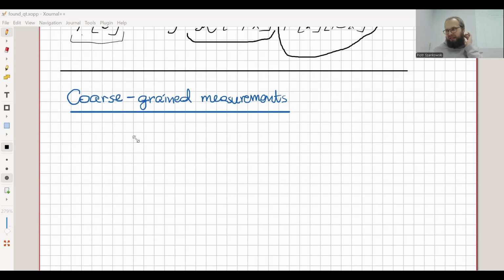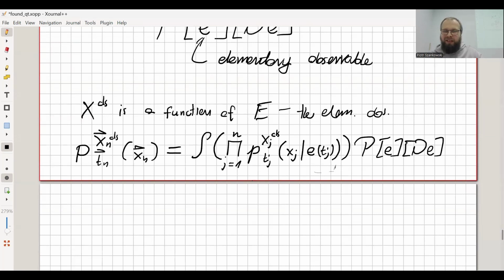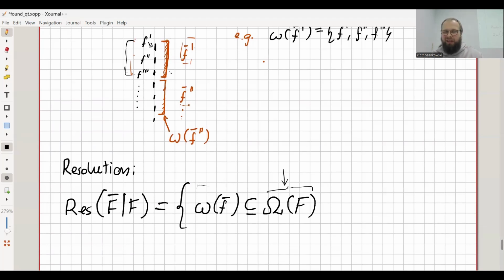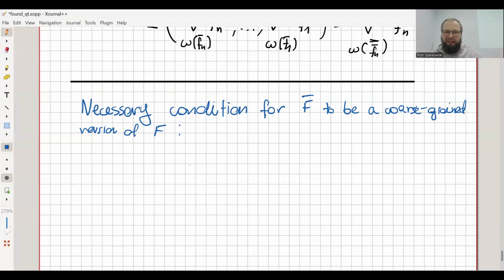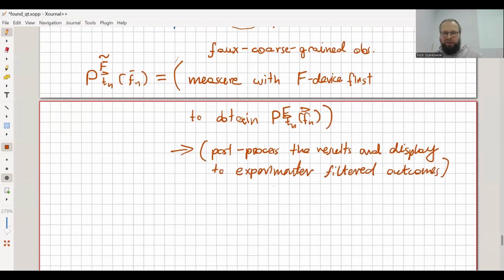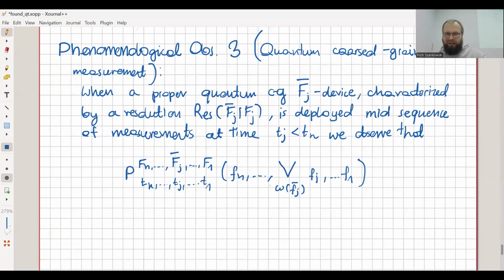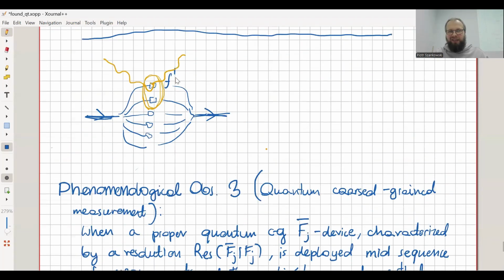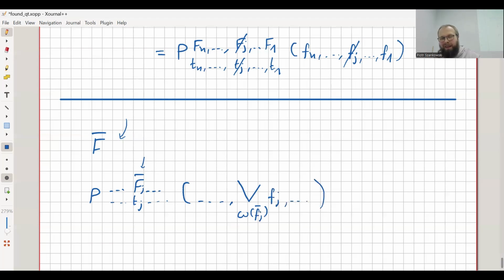6. Coarse-grained Measurements - Foundations of Quantum Theory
Division of Theoretical Physics of Institute of Physics, PAS presents:

_"Foundations of Quantum Theory"_

*Time & Location:* Fall 2024, Wednesdays at 10:00 CET, room D, Institute of Physics PAS
*Language:* English

*Overview:*
We will begin by exploring the intricate relationship between physical theories, their mathematical formalisms, and their interpretations, with examples drawn from both classical and non-classical physics. The core focus of the course is a critical examination of the standard formalism of quantum mechanics: its mathematical structure, its conceptual underpinnings, and, most importantly, its limitations.
From there, we will evaluate the potential for restructuring quantum theory’s formalism to address these limitations. Historical attempts at reformulation will be discussed, along with an analysis of their partial successes and reasons for not fully resolving the challenges.
Finally, we will make our own attempt at constructing from scratch a fully functioning and complete formalism for the theory by deducing it from experimental observations—a phenomenological quantum mechanics.